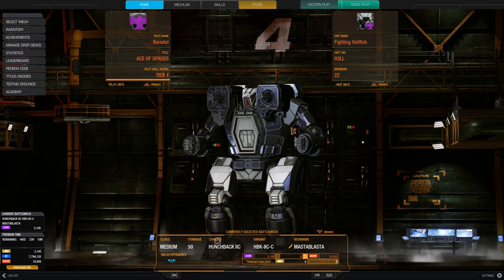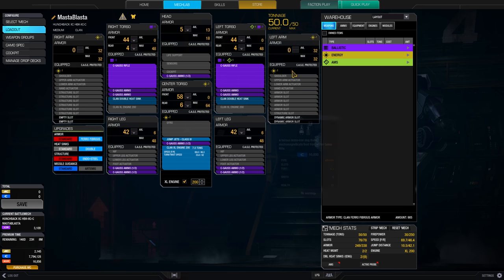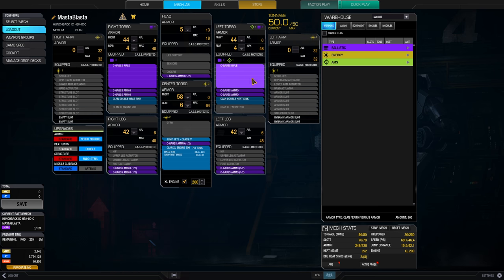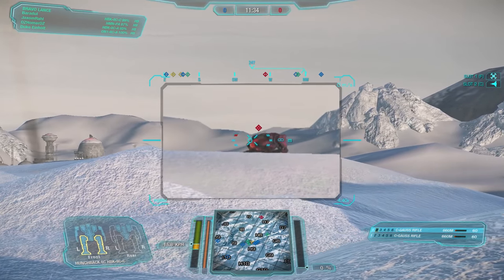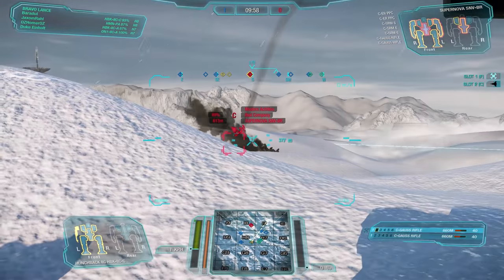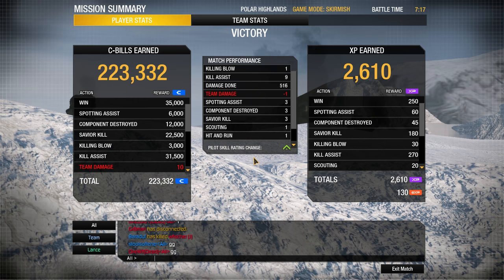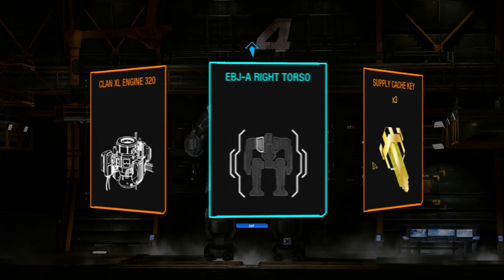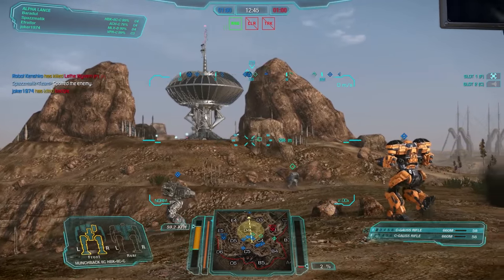Dual Gauss Hole Puncher Hunchback IIC - Mechwarrior Online The Daily Dose #154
Today I want to show you a dual Gauss Sniper build forthe Hunchback IIC. Using a medium Mech for that is very valuable because you are taking not too much weight and armor from your team composition (and front line) while still having a very deadly long range fire support Mech on the battlefield. Also, the Hunchback IIC has the best hardpoints for this loadout, having the Gauss Rifles directly next to the cockpit. This build follows the rule: If you can see it, you can shoot it!

Loadout:
2x Clan Gauss Rifle
1x Jump Jet
Engine: Clan XL 200